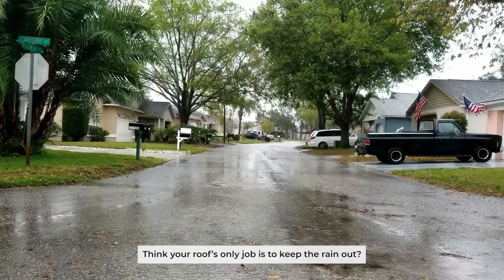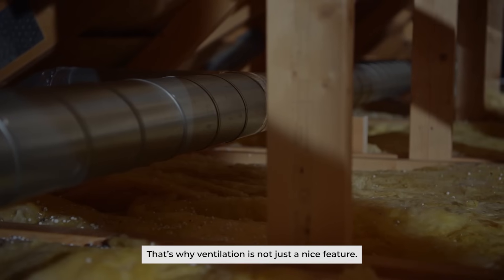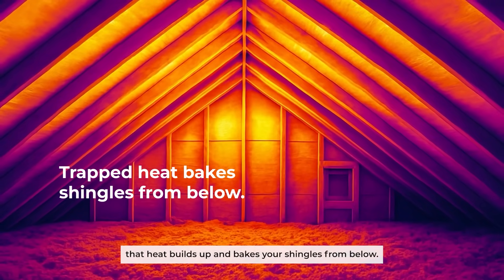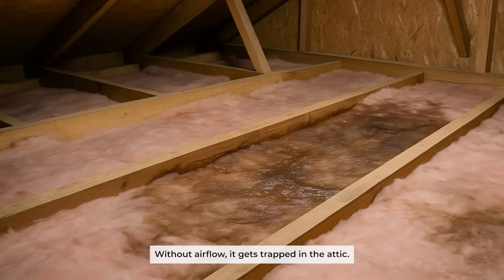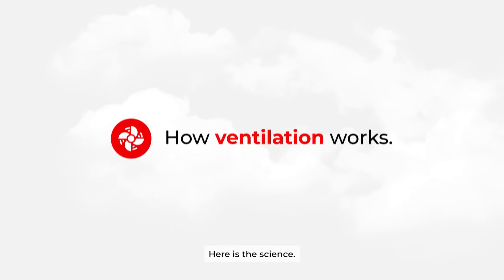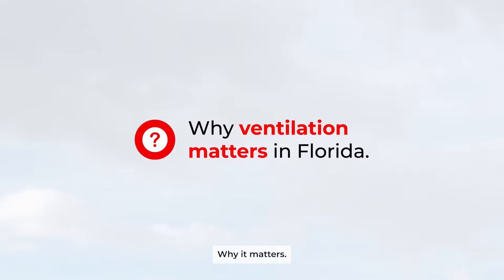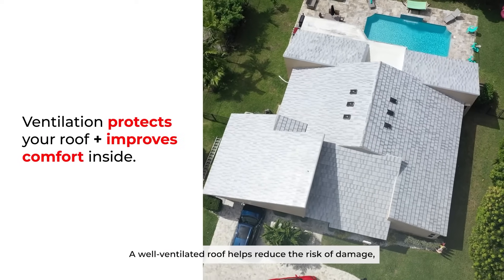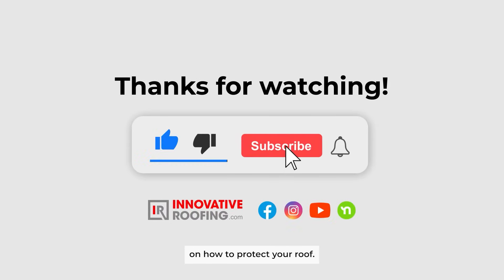Florida Roofs Fail Without This! (Ventilation 101)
Poor ventilation causes more roof damage than you might think. See how airflow helps fight heat, moisture, and mold in Florida homes.

[0:00 - 0:25] Intro.
[0:26 - 0:46] The heat problem.
[0:47 - 1:09] The humidity problem.
[1:10 - 1:24] How ventilation works.
[1:25 - 1:45] Why it matters in Florida.
[1:46 - 2:05] Outro.